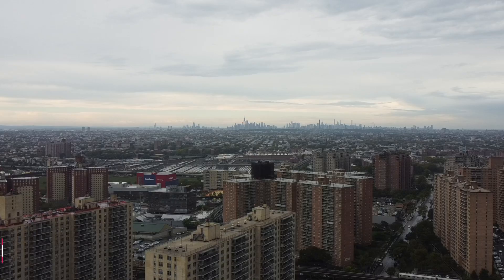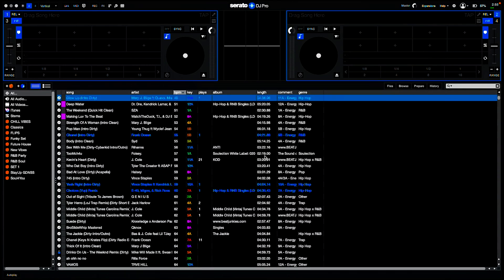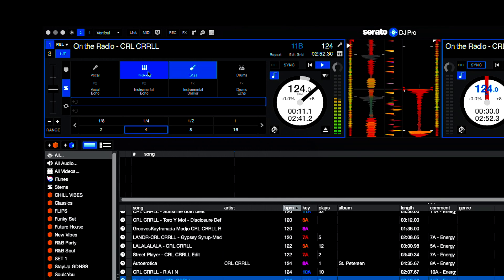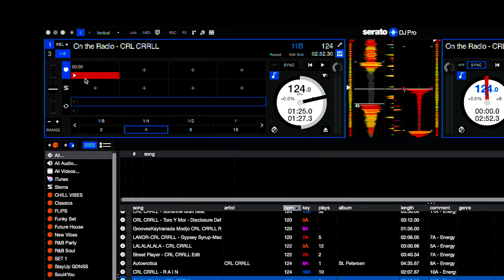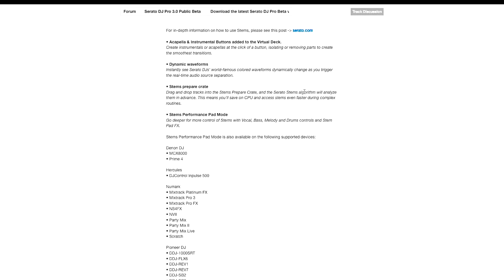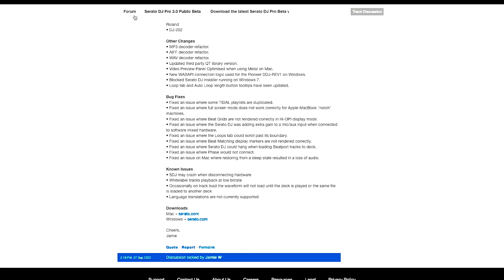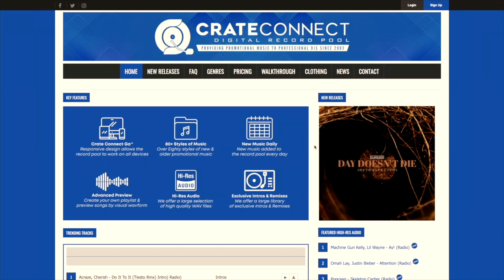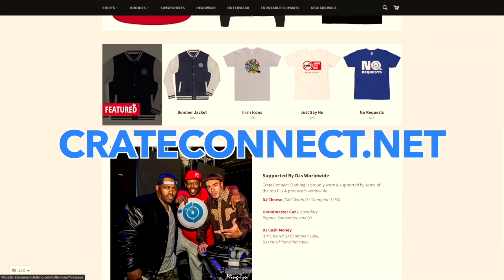Serato STEMS Quick Look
This week we take a quick look at Serato DJ Pro 3.0 Update including the big feature stems. A Quick Look back at Neural Mix Pro and my thoughts on the new update.

Also, Shout out to my sponsor this week CrateConnect.net I made a record pool video a few months back and I've now learned about this great new tool with some exciting things to offer. The discount applies to every payment. Not just first.